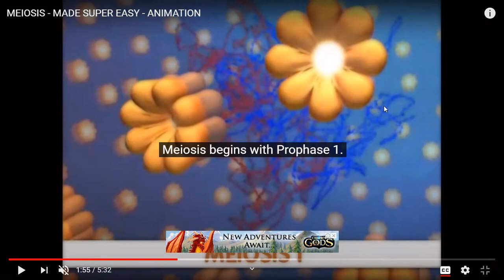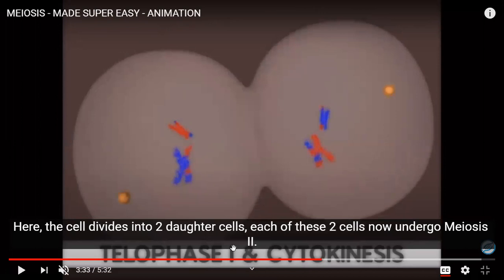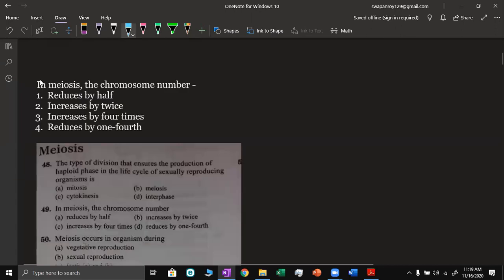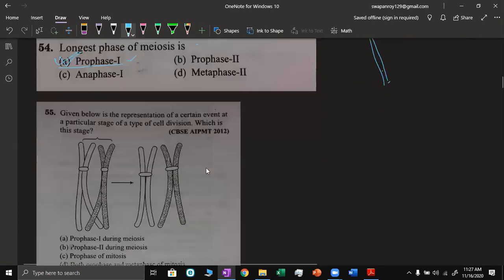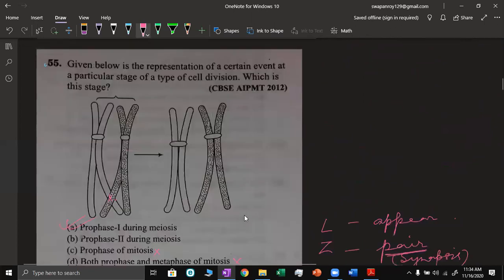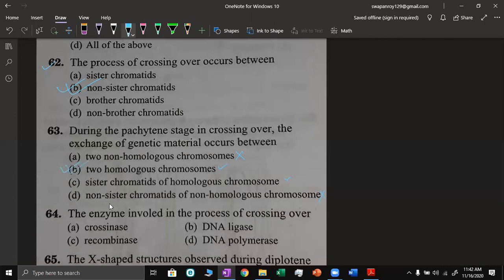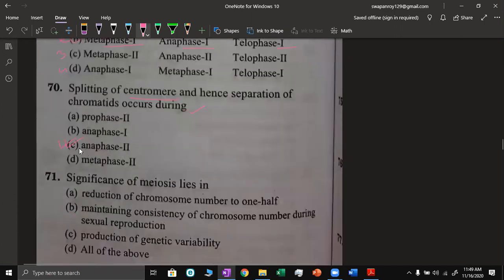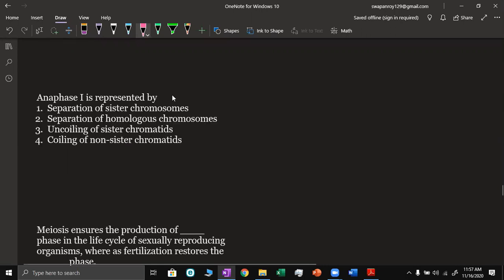SWAPAN SIR ENTRANCE CLASS-14